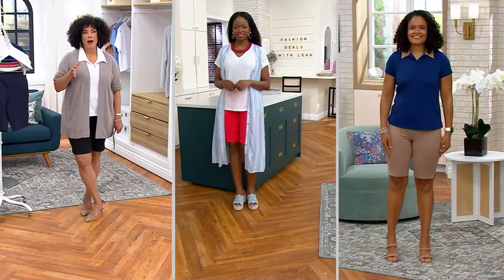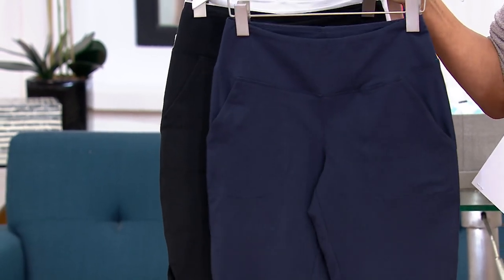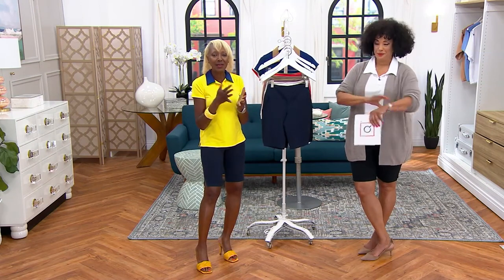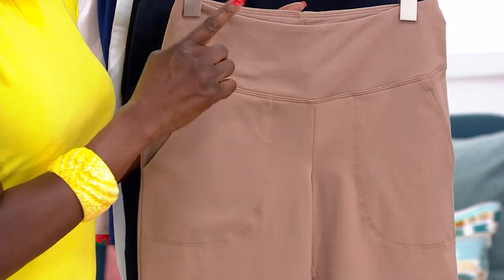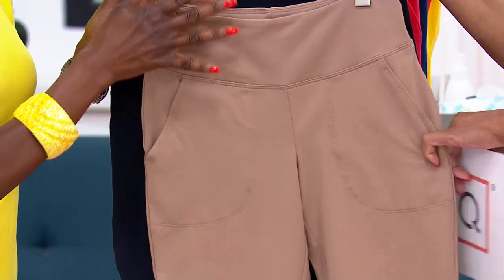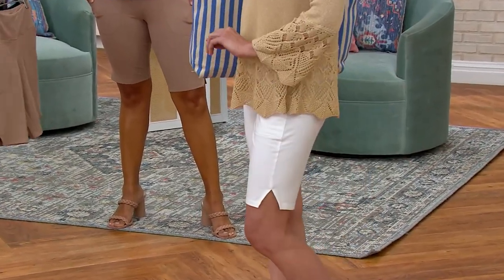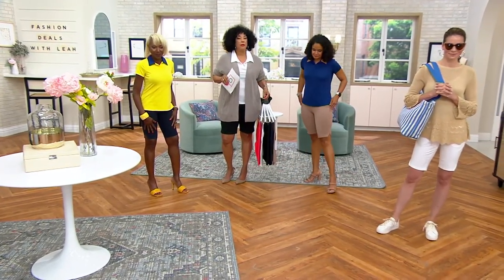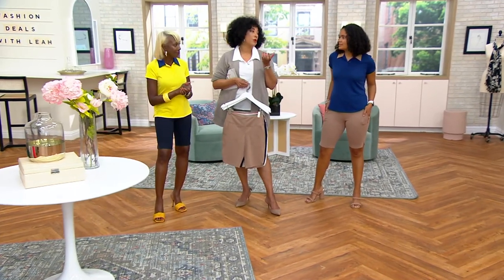Wicked by Women with Control Bermuda Shorts with Side Slits on QVC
Wicked by Women with Control Bermuda Shorts with Side Slits